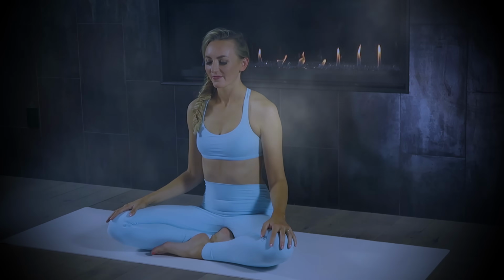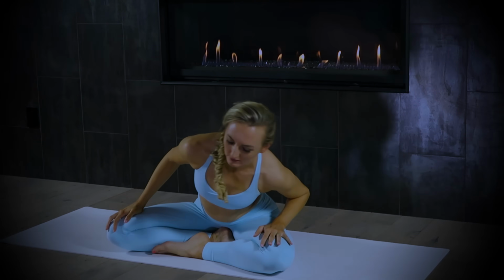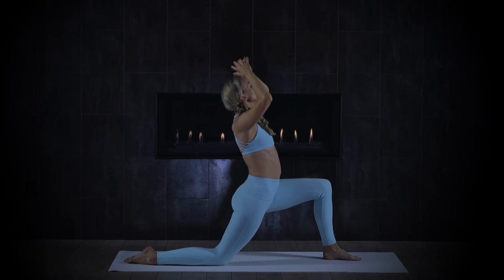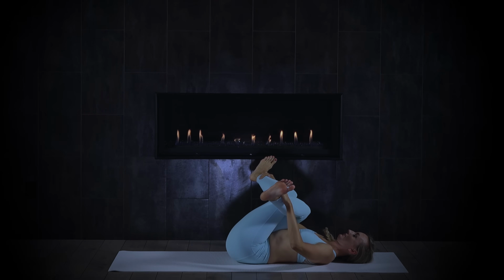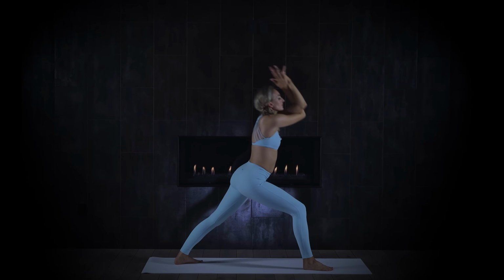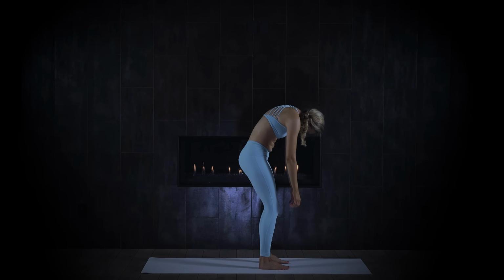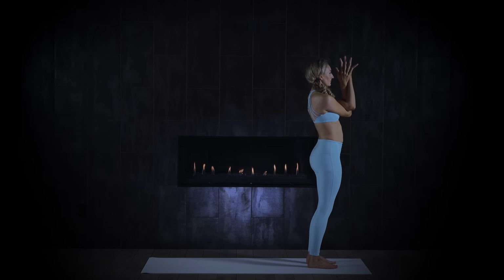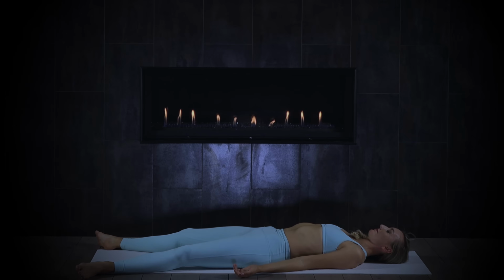20 Min Morning Yoga for Women | Full Body Yoga to BECOME MORE INTUITIVE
Welcome to Day 8 of the 2023 Evolve challenge! Next up, a 20-minute full body flow for women first thing in the morning for an uplifting yoga practice!

This might sound a little crazy, but the first thing I want you to do as part of this practice today is to lick your finger and then place it on your third eye space above the eyebrows. Close your eyes and allow your shoulders to stack over your hips. Slow your breathing down and sense the energy in your body naturally moving to that moistened point on your brow. We’ll begin our movement today with some torso spirals or Sufi grinds. If you choose, you can add an internal mantra to this… “I am intuitive.” Then we’ll move into some slow cat cows. Throughout our time together on the mat today, really focus on slowing everything down and accessing your intuition, imagining that you’re moving through molasses or honey. We’ll end our practice with a beautiful Shavasana, allowing the shimmers of your intuition to bubble to the surface.